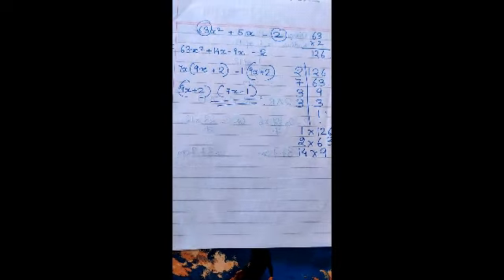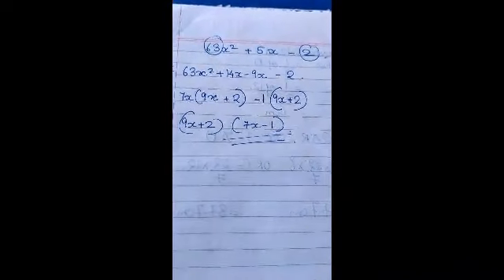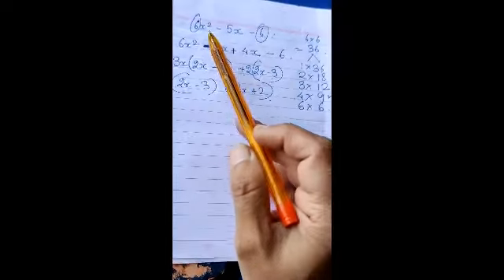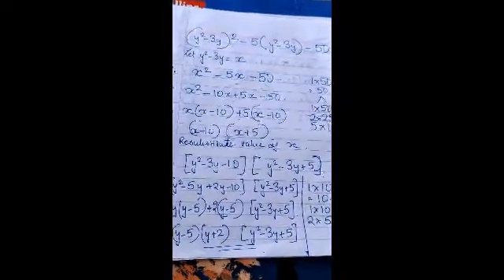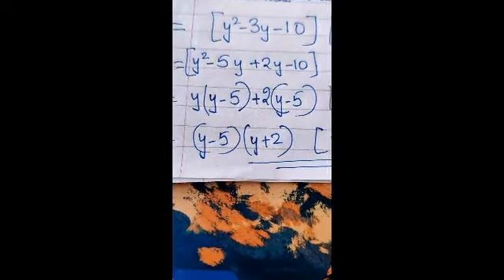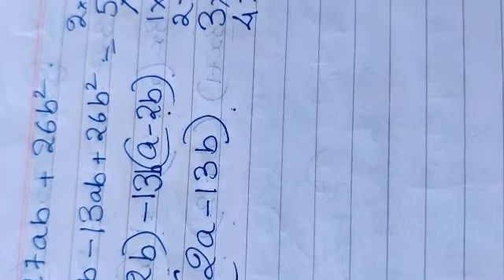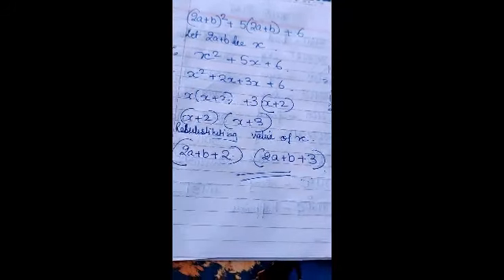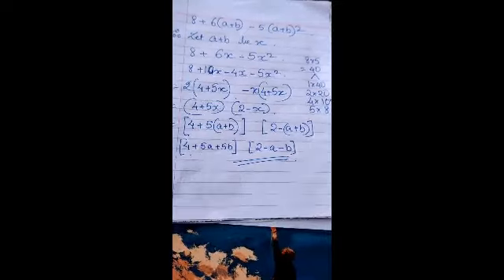FACTORISATION - SOLVED SUMS GRADE 8 by Anuprita Shinde